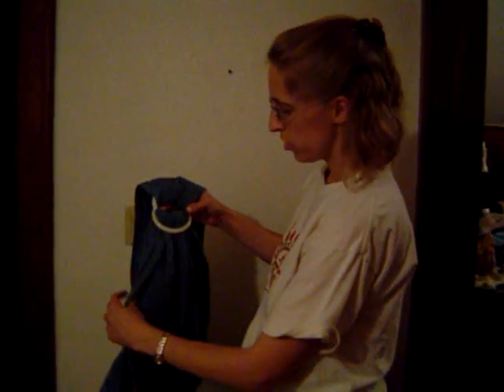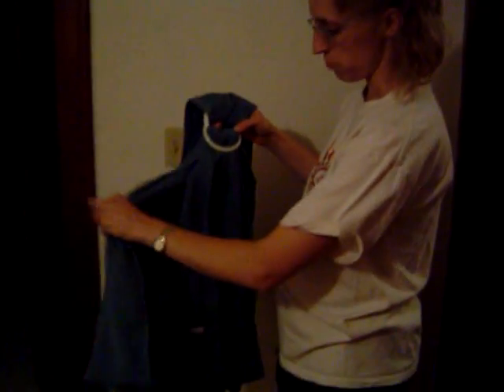Twin Sling Tips for keeping the tails separate